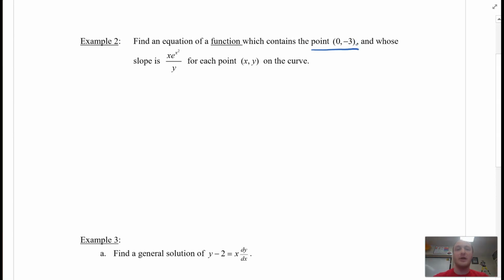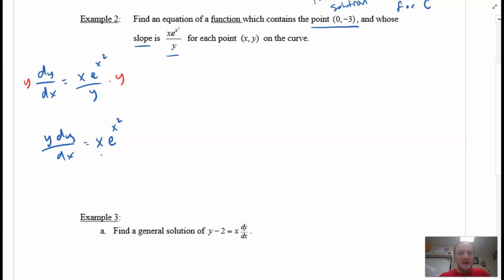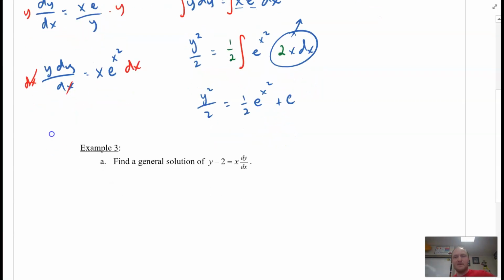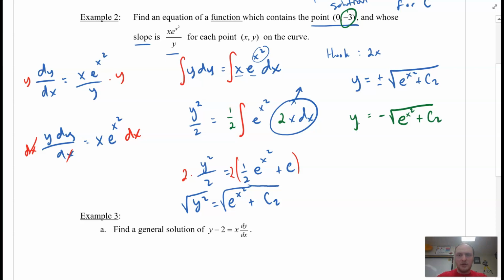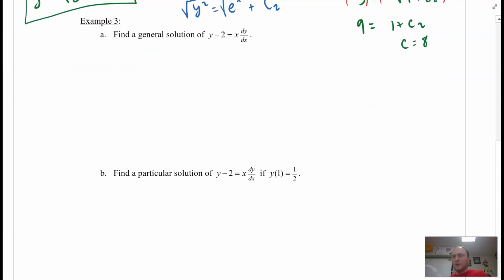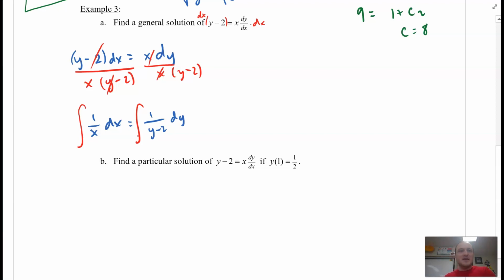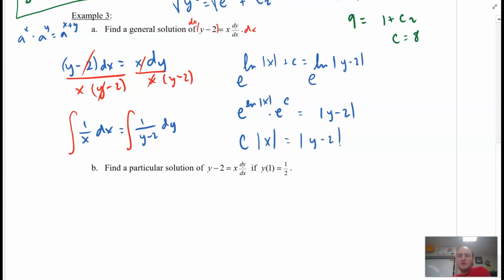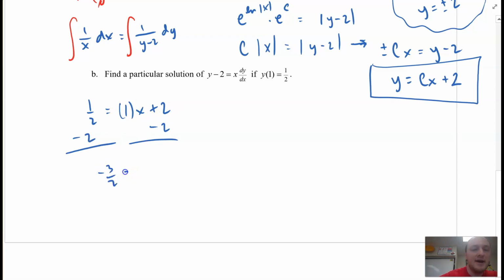AP Calculus AB| 8-1 Differential Equations